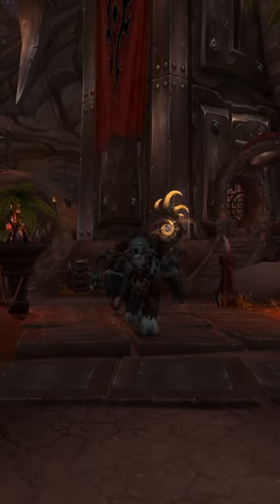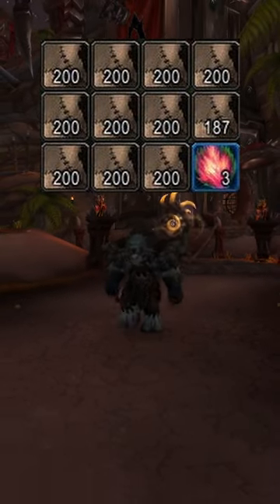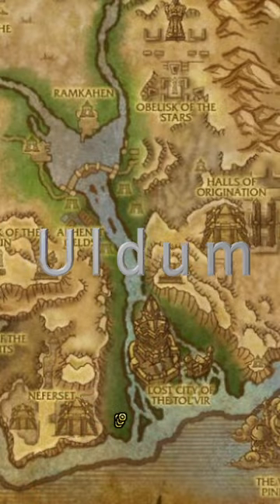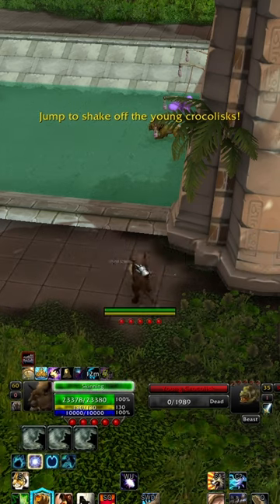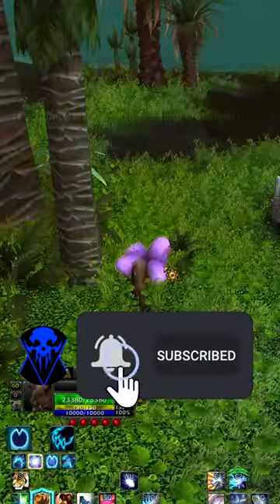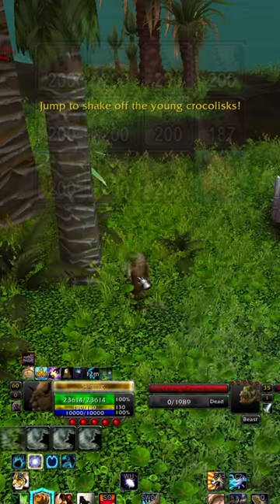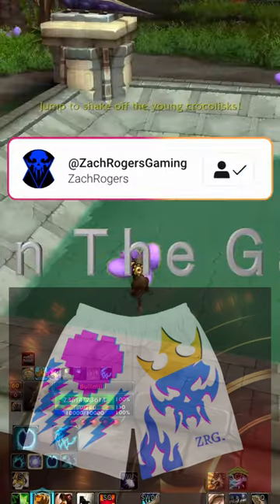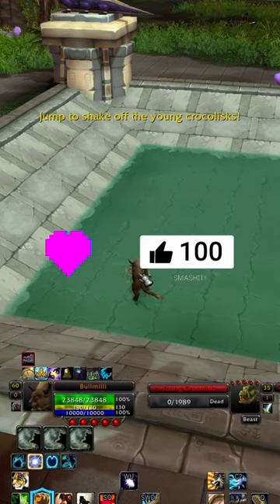Savage Leather, Wow Skinning Gold Guide 9.2.7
Eighth episode of my series farming all leather from vanilla to live!

Merch designed by me! ZachRogersGaming.Live

Farming Borean Leather, Which valued at 9k on oce!